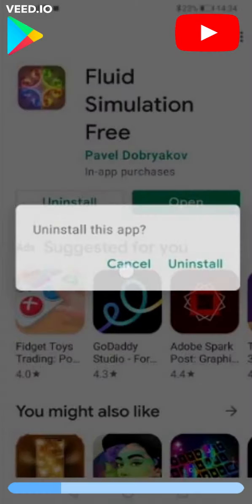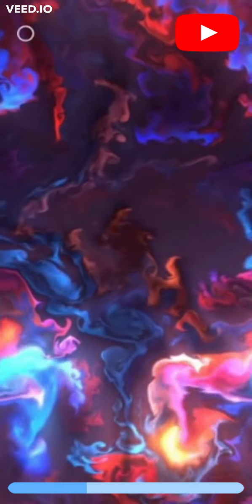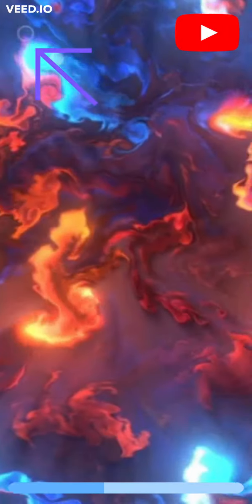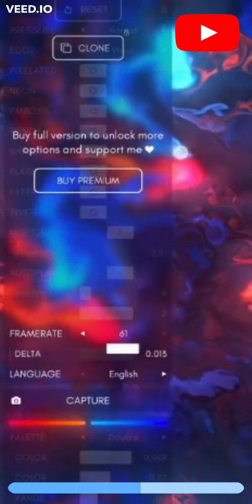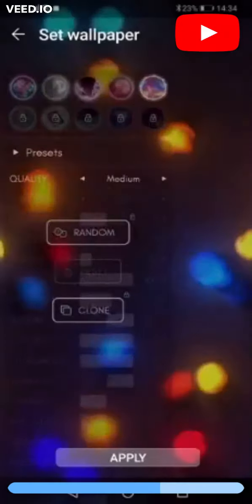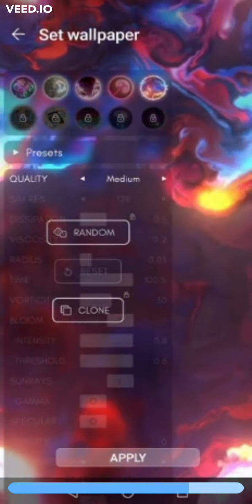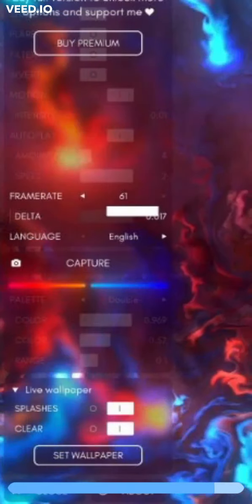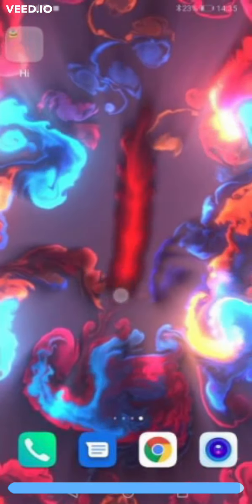How to Make The Best Live Wallpaper on Android/ios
Using the free app, Fluid Simulation Fluid, I am going to show the best live wallpaper I've found so far on android and ios!